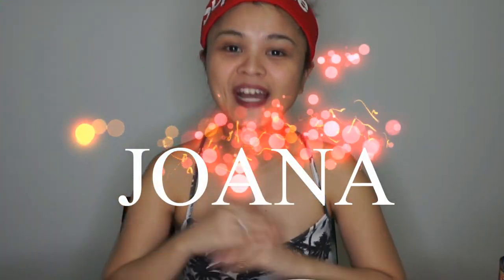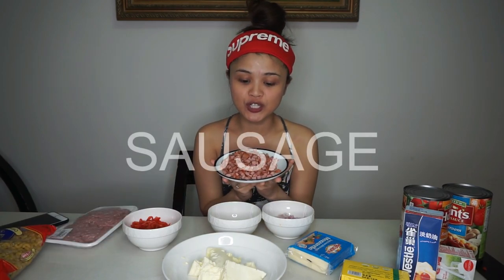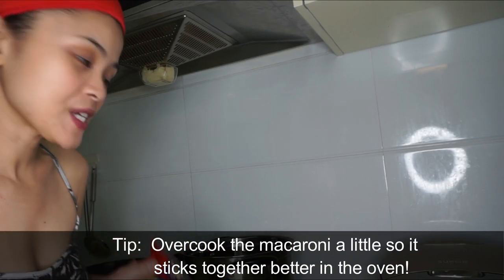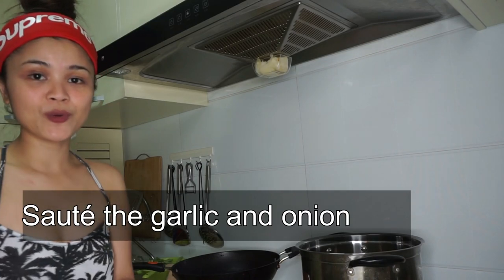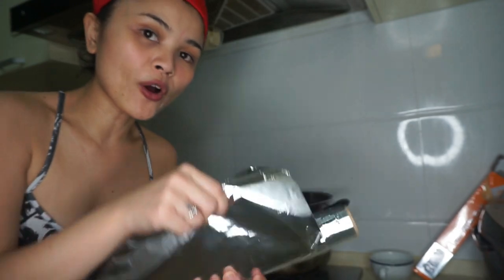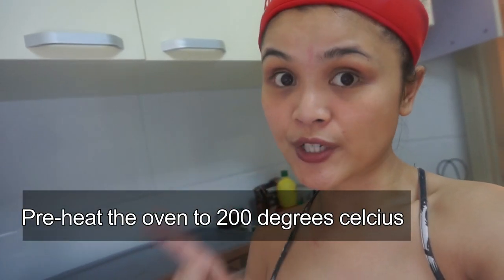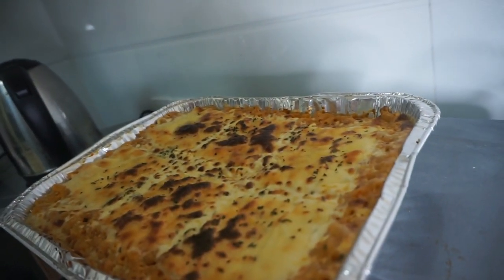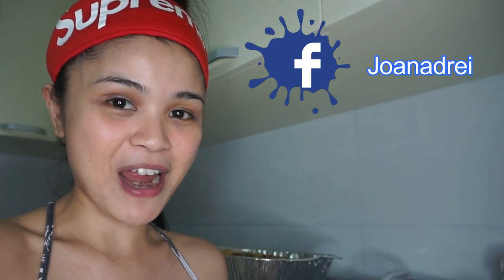My own Version of BAKED MACARONI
SIMPLE AND EASY! LET ME KNOW WHAT YOU THINK BY SHARING YOUR THOUGHTS ON THE COMMENT SECTION.

INGREDIENTS THAT I USED (SOME I FORGOT TO MENTION ON THE VIDEO):

MACARONI PASTA
GROUND PORK (OR BEEF)
GARLIC
ONION
PASTA SAUCE
CREAM CHEESE
MOZZARELLA CHEESE
WHIPPING CREAM
BELL PEPPER
CHOPPED PARSLEY (OPTIONAL)
SAUSAGE (OR BACON, HAM)
SALT
SUGAR
BOUILLON
SALT
GROUND PEPPER